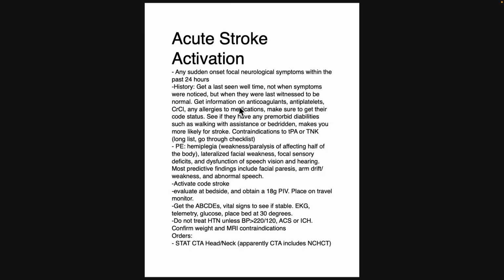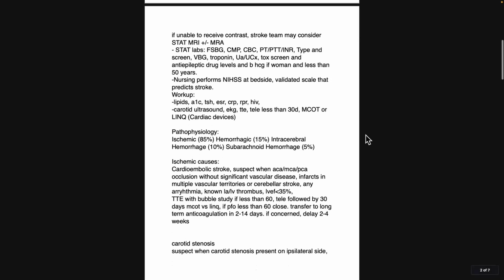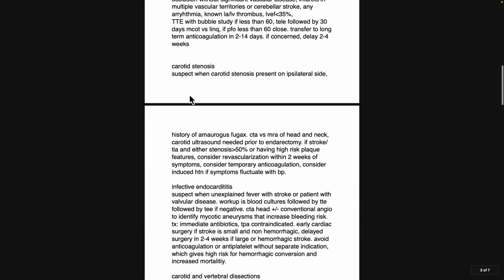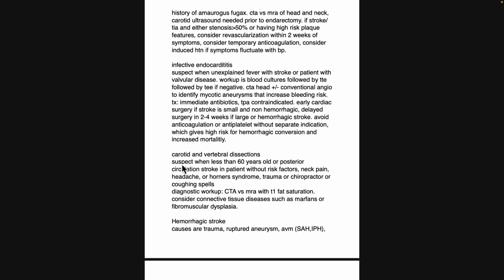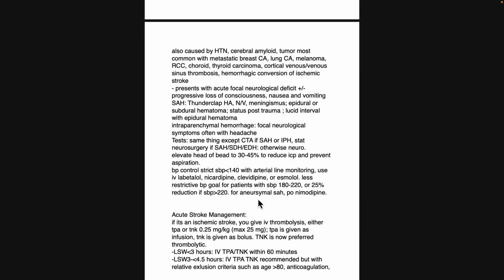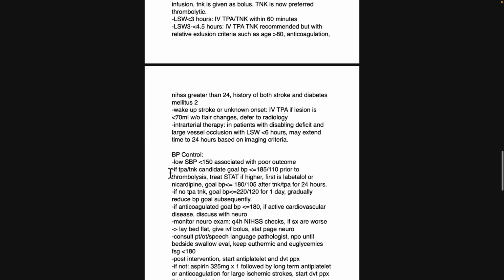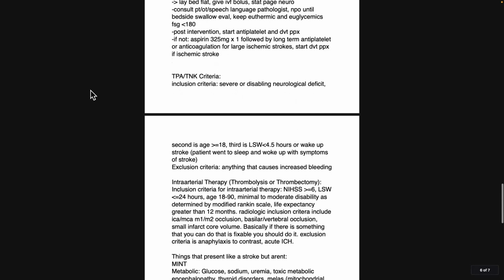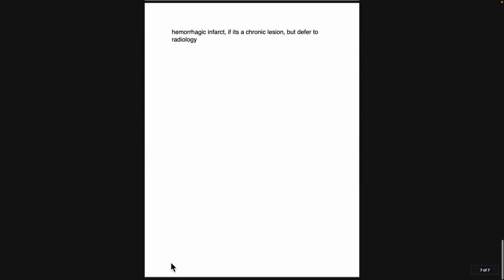Stroke inpatient management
Referenced amboss, mgh, and ucsf hospitalist handbook